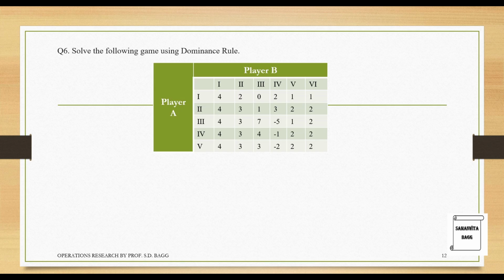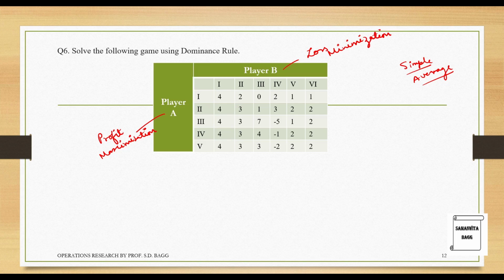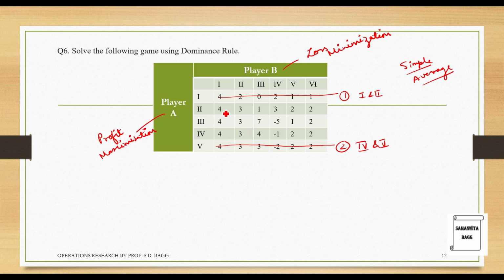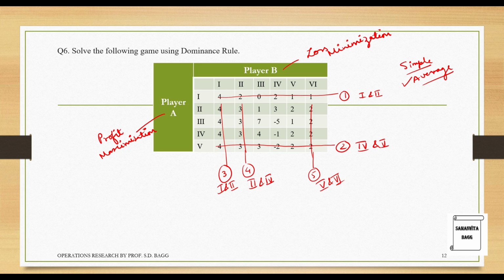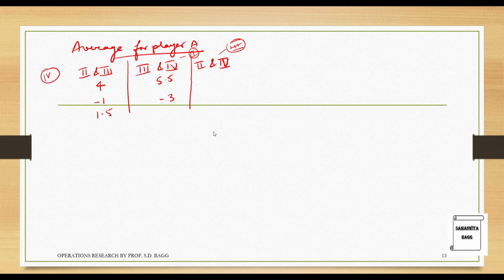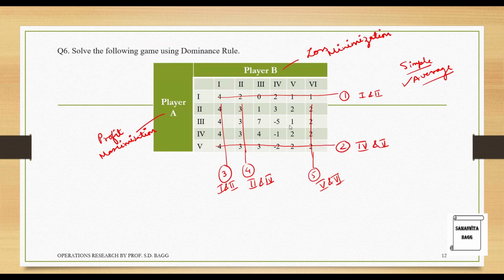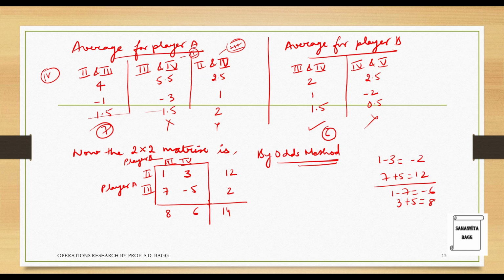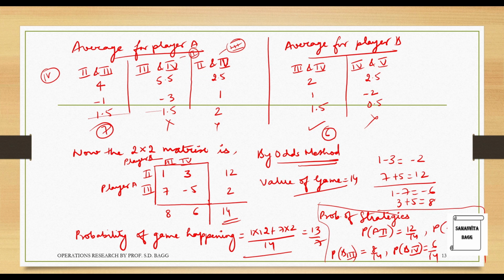Dominance Principle in OR | Numerical-I | Operations Research | L75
This video explains the numerical on Dominance Principle in OR.